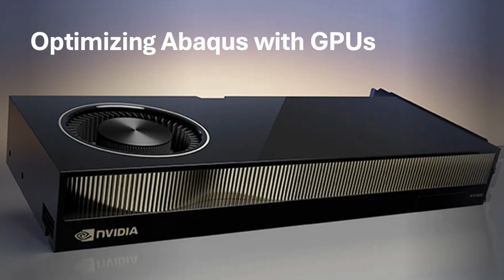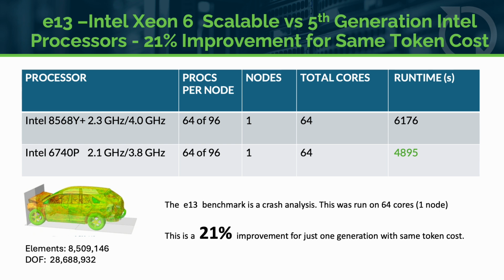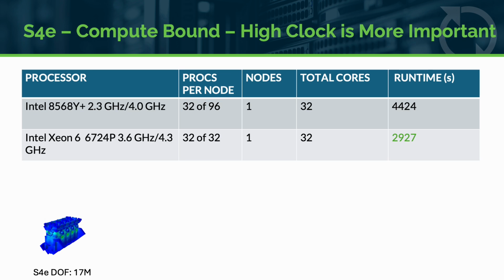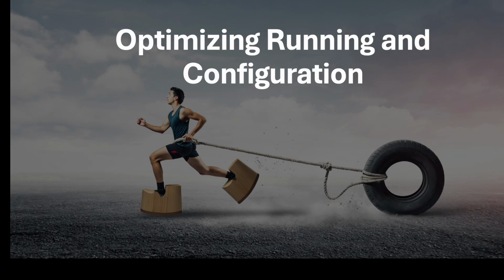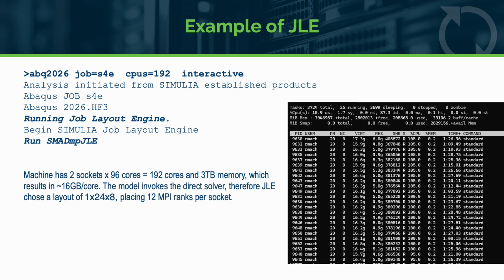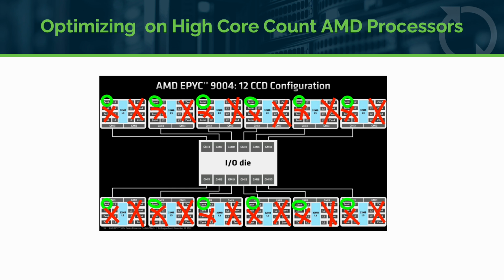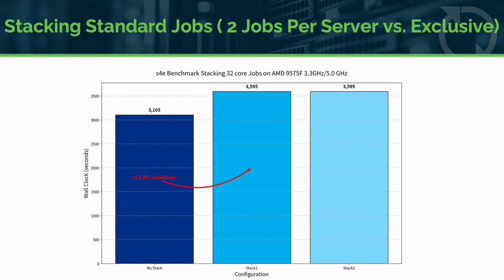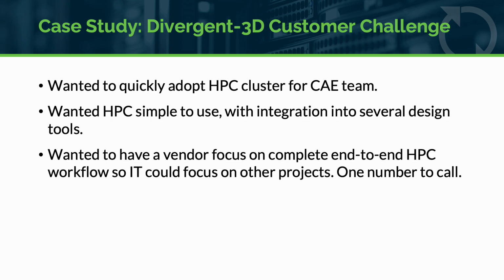TotalCAE HPC Technology Choices Accelerating Abaqus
Abaqus is a leading finite element analysis (FEA) solution from Dassault Systèmes used by engineers to simulate the real-world behavior of products, materials, and assemblies under complex conditions. This talk  is about HPC Technology Choices TotalCAE utilizes in their turnkey TotalCAE HPC clusters for Abaqus to reduce runtimes from days to hours.